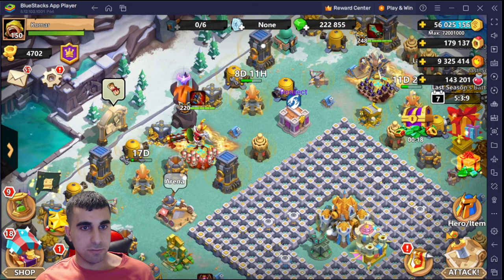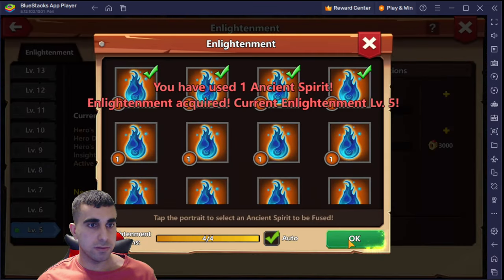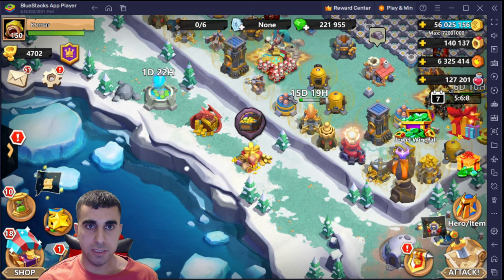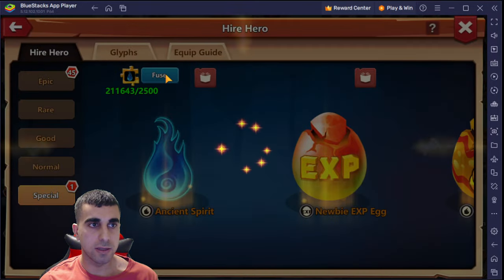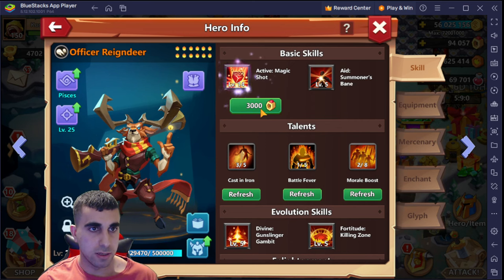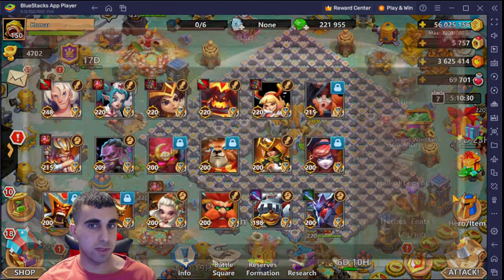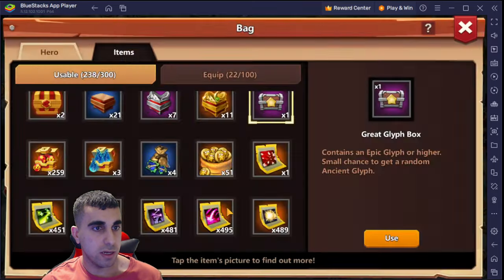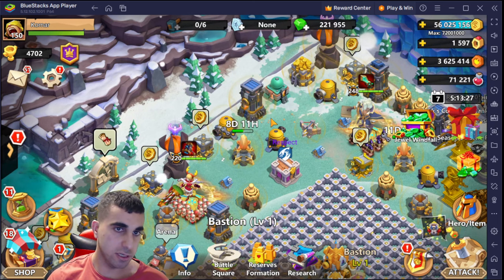Clash Of Lords 2 Episode 55 - Officer Reigndeer Englightment!